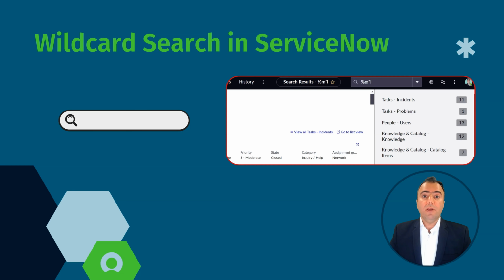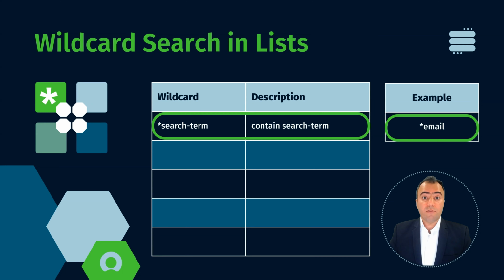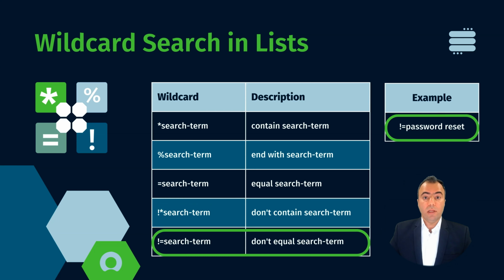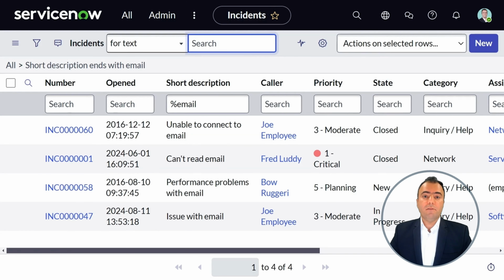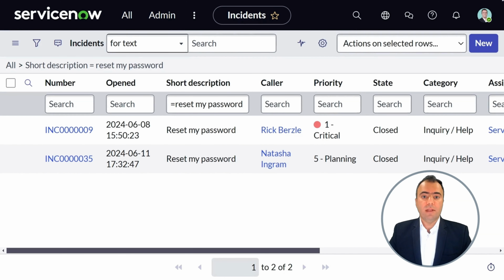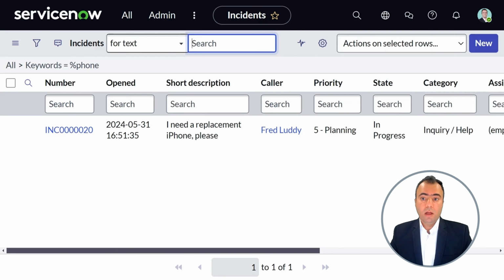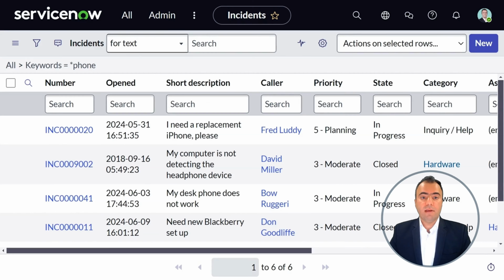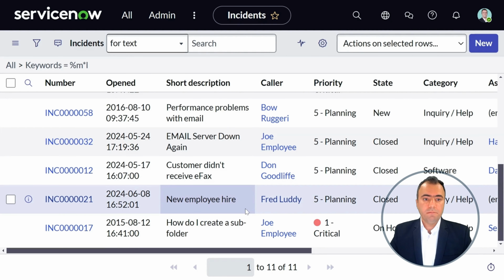Wildcard Search on ServiceNow Lists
Mastering List Searches with Wildcard Characters in ServiceNow

In this video, we delve into the advanced techniques of searching lists using wildcard characters in ServiceNow. Building on the basics of column and list searches, we explore the power of wildcards like the asterisk, percent sign, equal sign, and exclamation mark to match variations and patterns in your search terms. We demonstrate these techniques with practical examples, such as locating incidents with certain keywords in their descriptions, refining your searches, and even mixing multiple wildcards. Enhance your search capabilities and get the most out of your data with these tips. Join us to learn more!

00:00 Introduction to Wildcard Searches
00:17 Understanding Wildcard Characters
00:55 List Search Wildcards Explained
01:44 Demonstration of Wildcard Searches
04:09 Advanced Wildcard Techniques
04:46 Conclusion and Next Steps